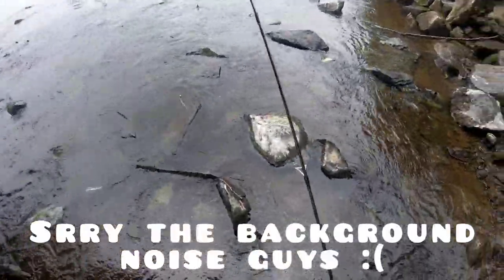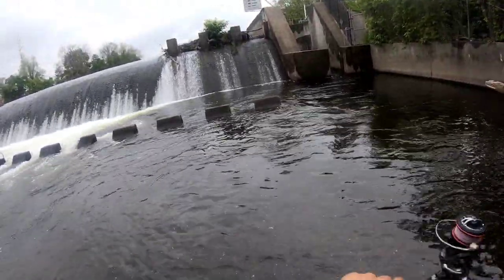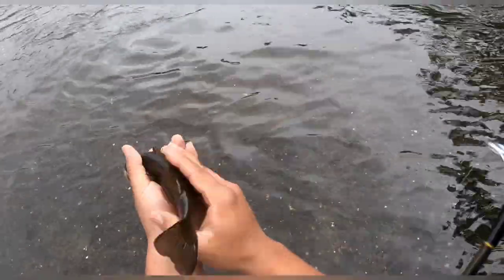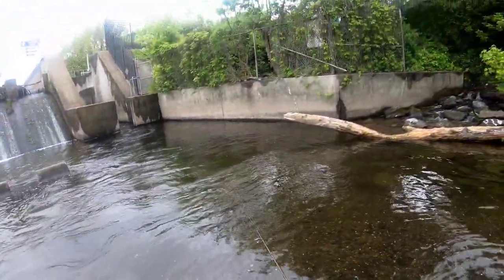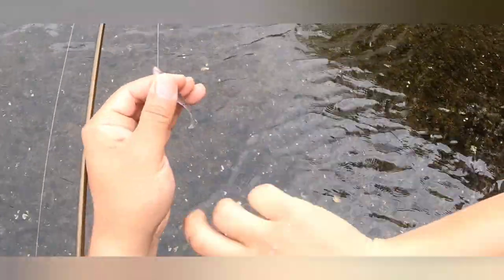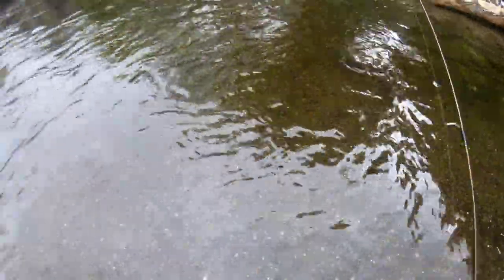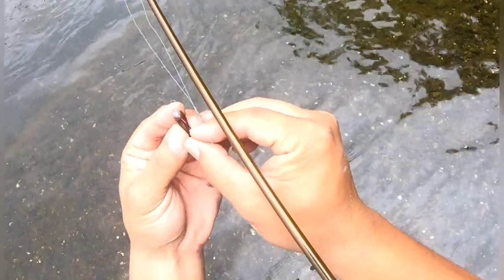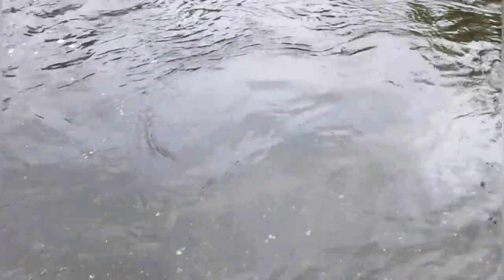Keitech easy shiners! The only lure you will ever need!!!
Hey guys in this video i introduce to you my all time favorite lure for anykind of fishing you do!!